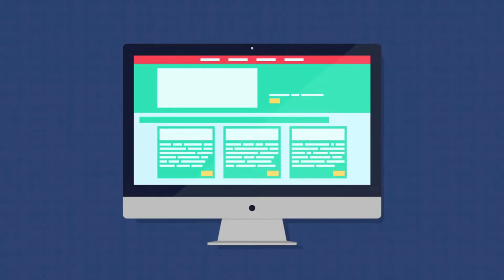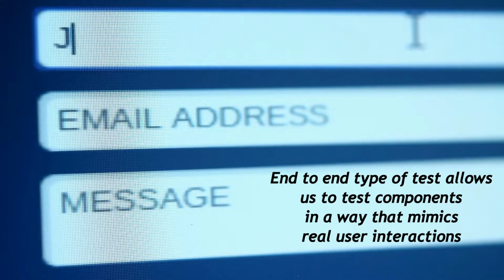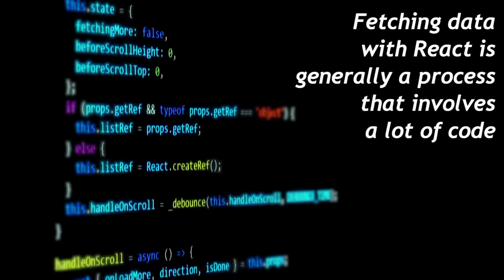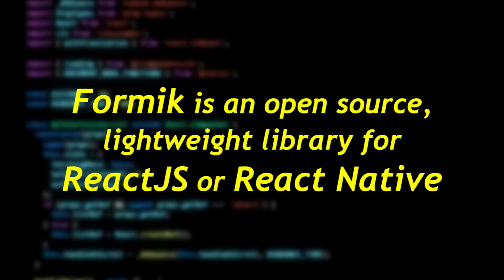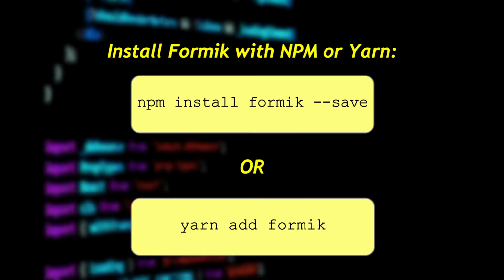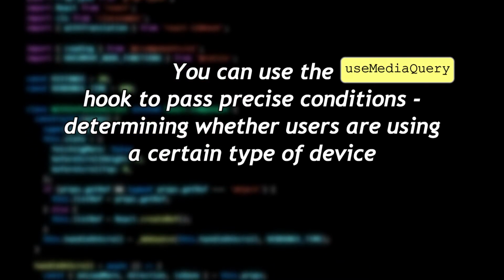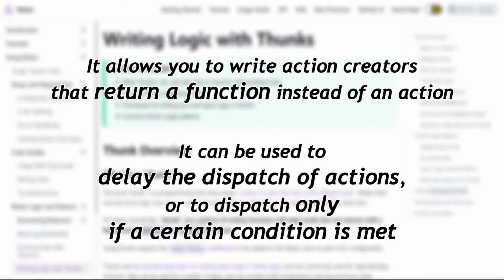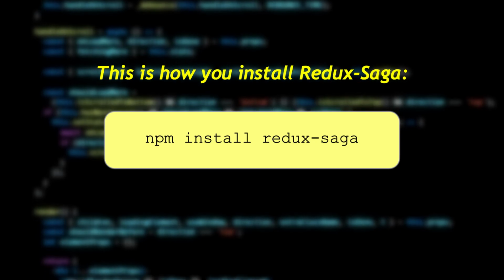Useful ReactJS Libraries Every Developer Should Know | ReactJS Packages | AnaghTech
In this video, we'll see those React packages which will help you in saving time and energy so that you can focus on building beautiful & interactive applications.

React Testing Library | React Query | Formik | React Responsive | Redux-Thunk